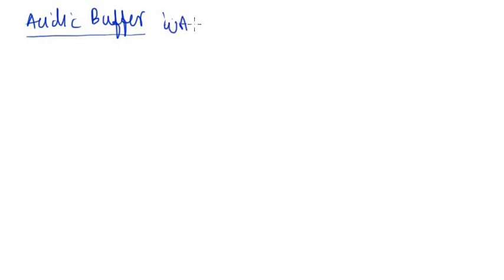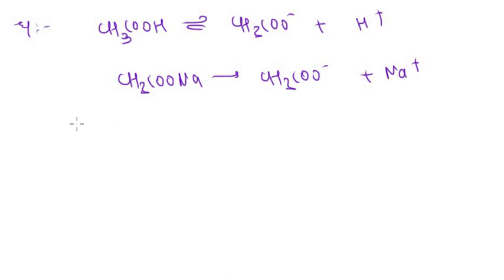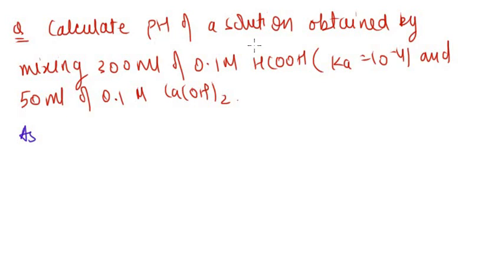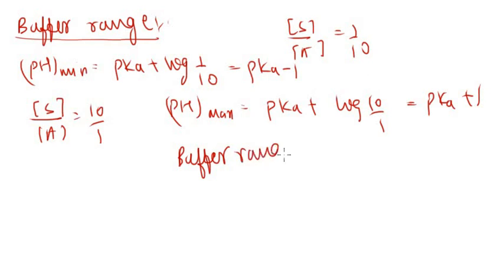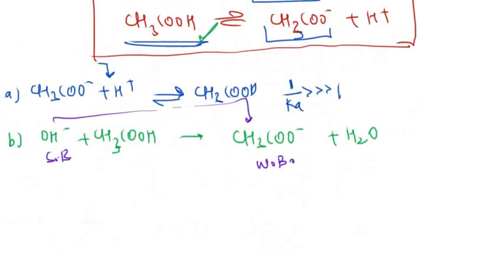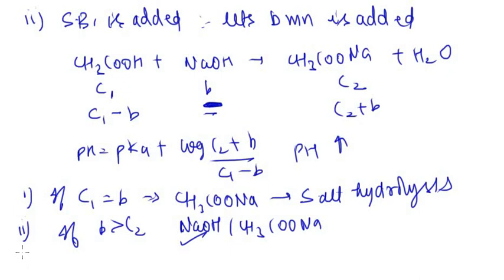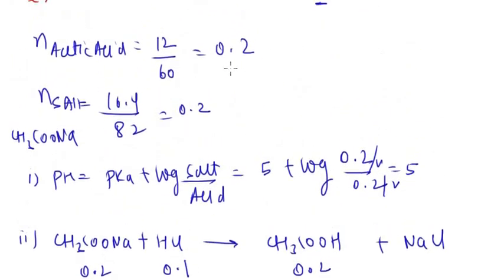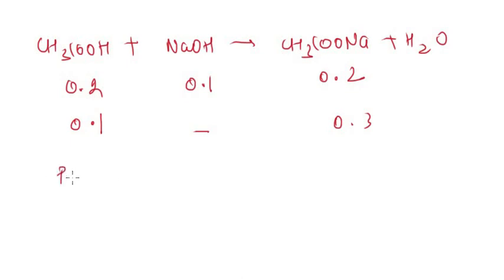27 Acidic Buffer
An acidic buffer solution is a carefully crafted mixture of a weak acid and its conjugate base. This dynamic duo works together to maintain a stable pH despite the addition of small amounts of acid or base. Think of it as the ultimate pH guardian, keeping the solution's acidity in check.